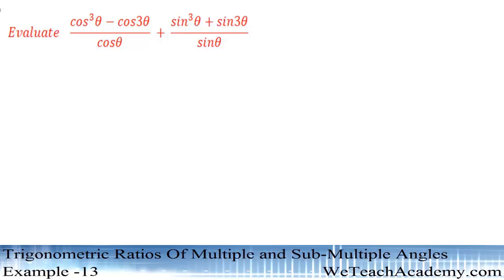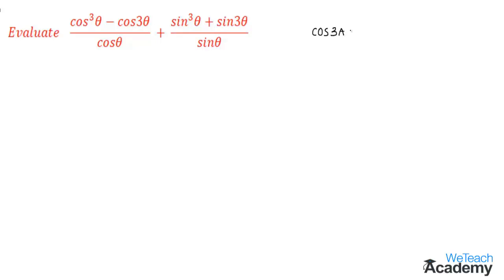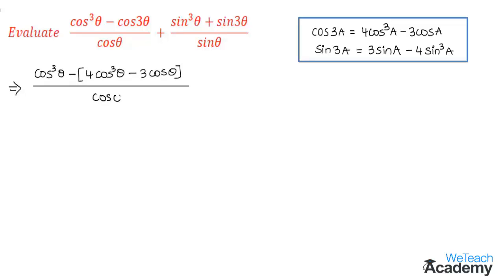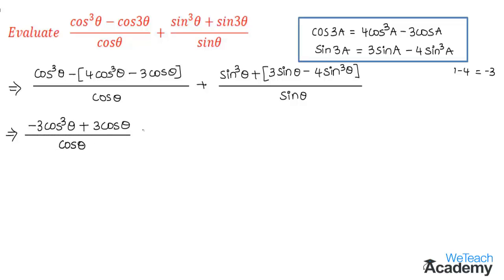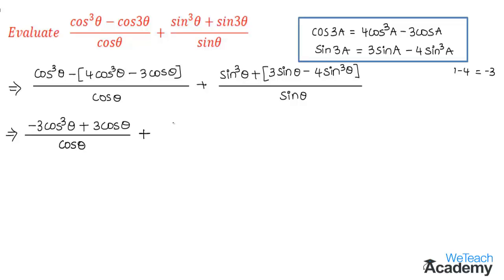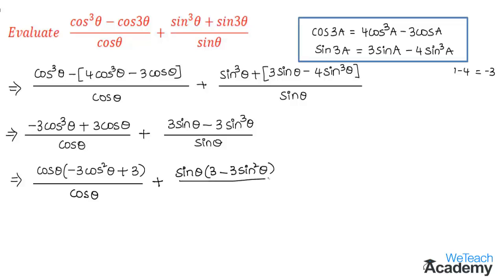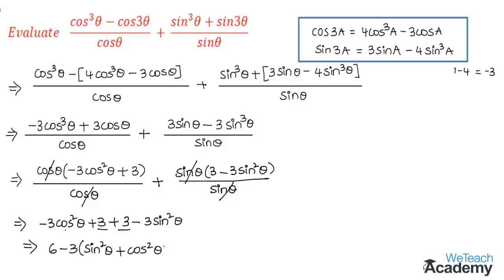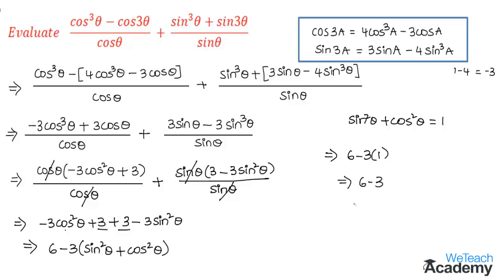Trigonometric Ratios Of Multiple and Sub Multiple Angles Example # 13 / Maths Trigonometry